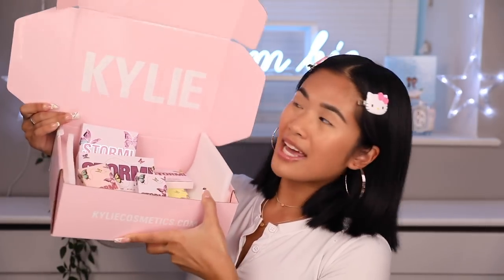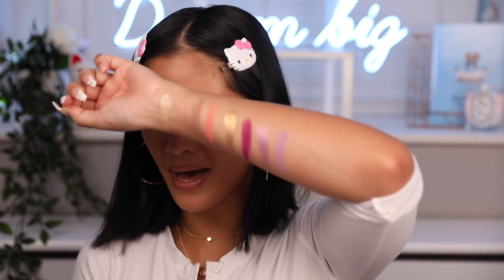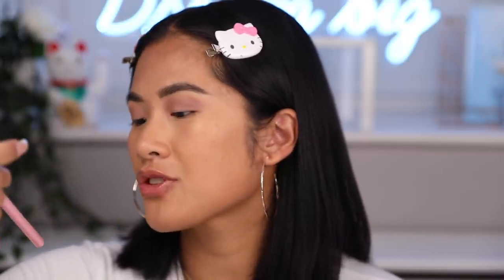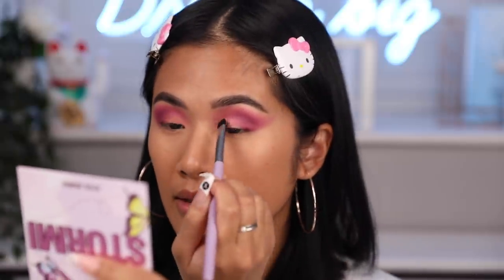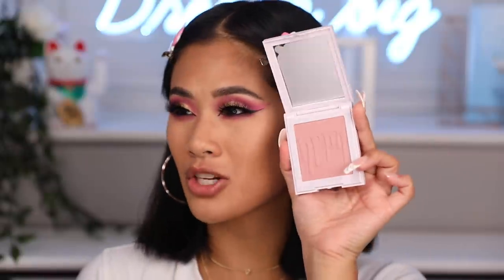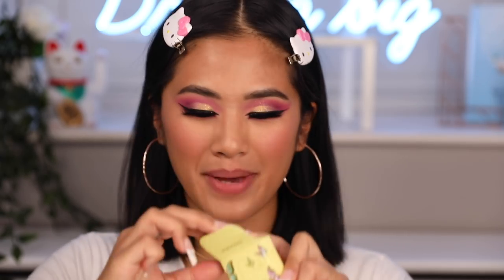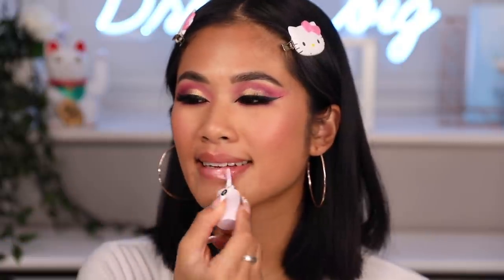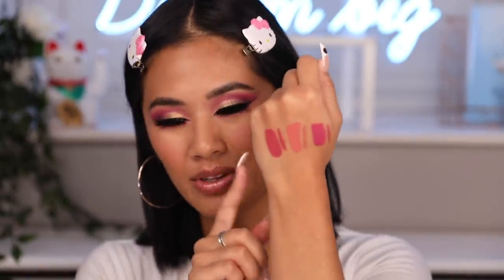BRUTALLY HONEST REVIEW ON STORMI COLLECTION BY KYLIE COSMETICS...I spent $118 on THIS!? 👀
Use code “Ling” at Morphe
My favourite Morphe products:
Morphe 39A eyeshadow palette
Morphe eyeshadow primer
Jeffree star x Morphe make up brush set
8W blusher palette
Sweet tea lipliner
Frose lipgloss
Revitalizer primer
Continuous setting mist

MY ALL TIME FAVOURITE MAKE UP PRODUCTS:
Benefit Cosmetics Precisely my Brow in shade 6
Benefit Cosmetics 24 hour brow setter
Benefit Cosmetics Roller liner
Nars Natural Radiant Longwear
foundation in Barcelona
Nars lipgloss in Chelsea Girl
Laura Mercier translucent powder
Benefit Cosmetics bronzer in Caramel
Fenty Beauty bronzer in Island Ting
Fenty Beauty highlight in hu$la baby
Fenty Beauty gloss bomb
Fenty Beauty trophy wife gloss bomb
Mac Cosmetics lipliner in stripdown
Charlotte Tilbury lipliner in Iconic Nude

I LOVE YOU DUMPLINGS! 🥟❤️